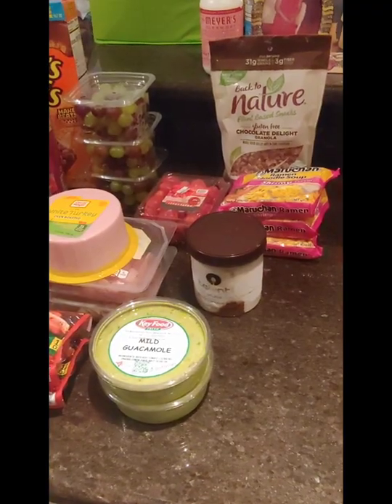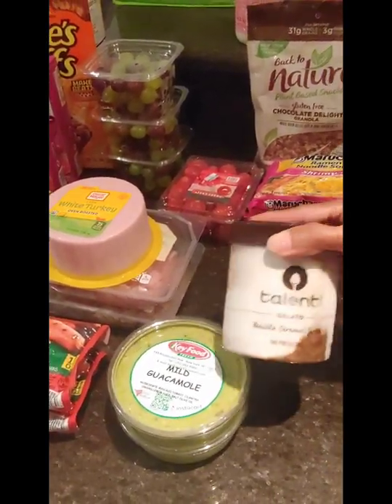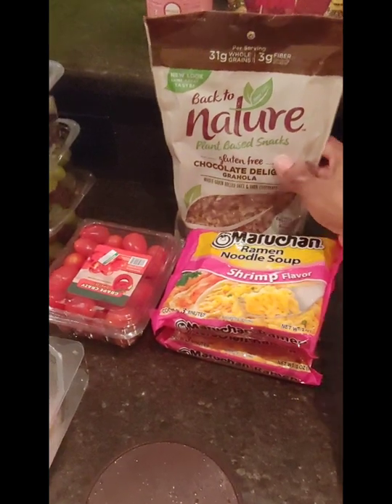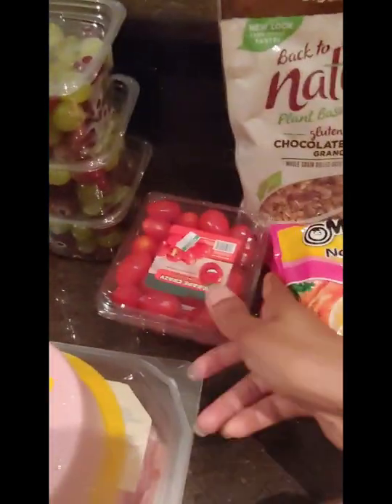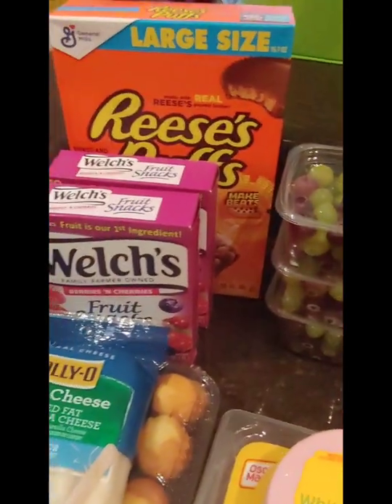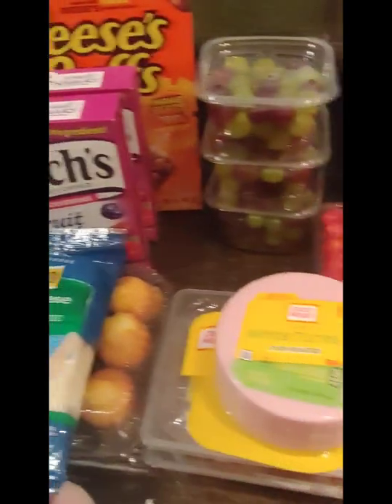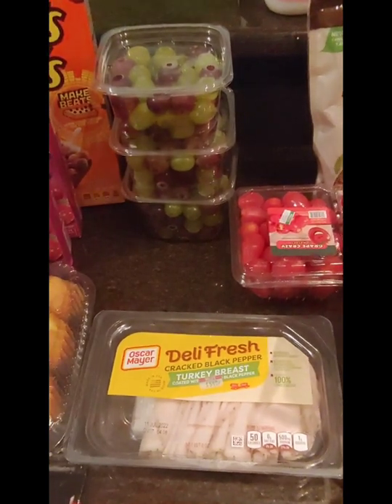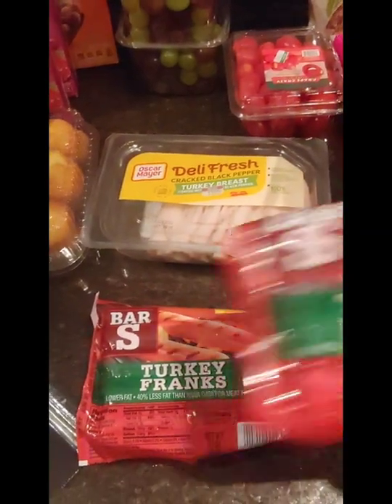Keyfood Supermarket - Grocery shop with me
In this video my kids and I will be heading to the Keyfood Supermarket. I will be getting a few groceries. These are some of our favorites. Come join us as we do our grocery shopping.

Timestamp Chapters:
0:00 Intro
0:09 Keyfood tour
2:47 Showing you what I brought
4:29 Wrapping up